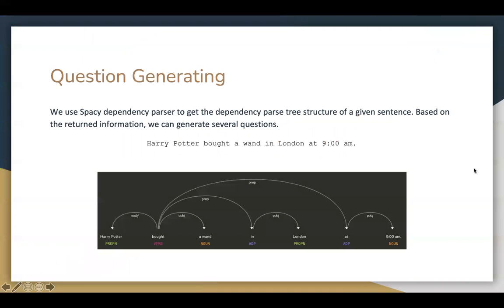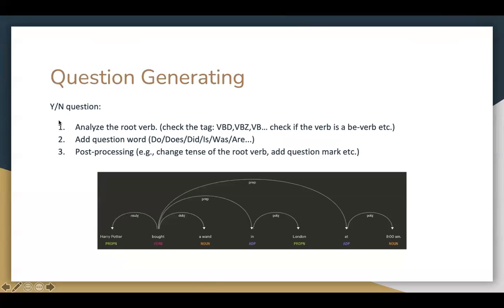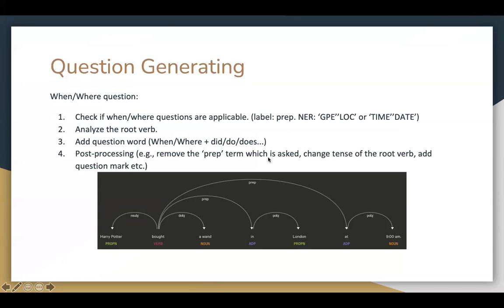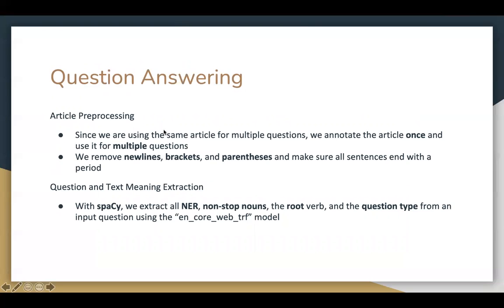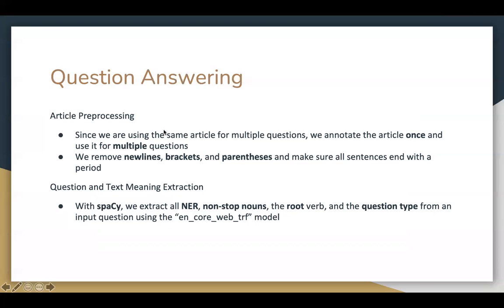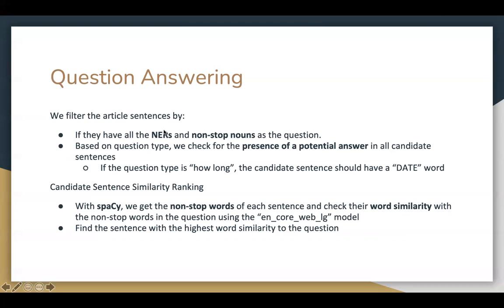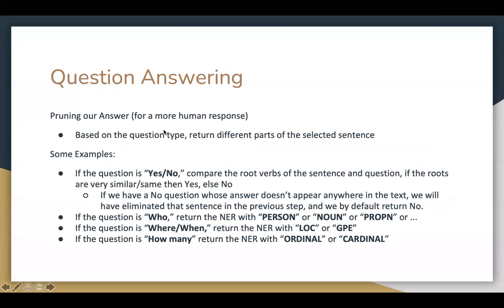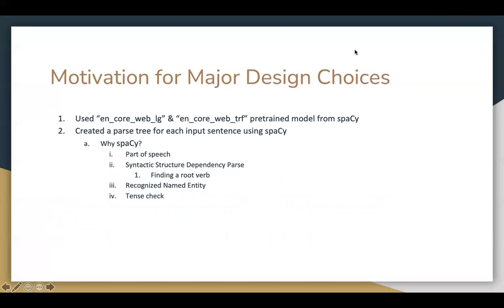Never Lose Passion CMU 11-411/11-611 project video.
This is the CMU 11-411/11-611 final project video. Group name: Never Lose Passion. Group members: Sarah Di, YeRin Han, Qiaochu Wang